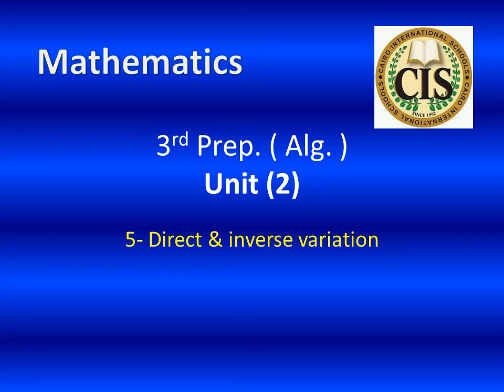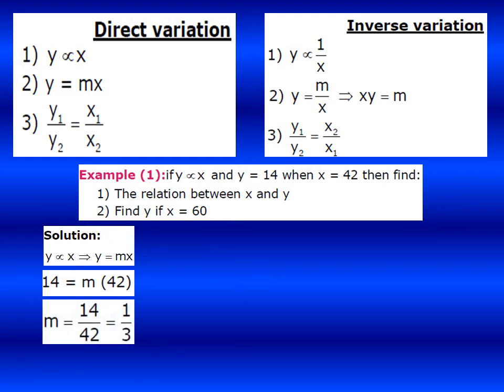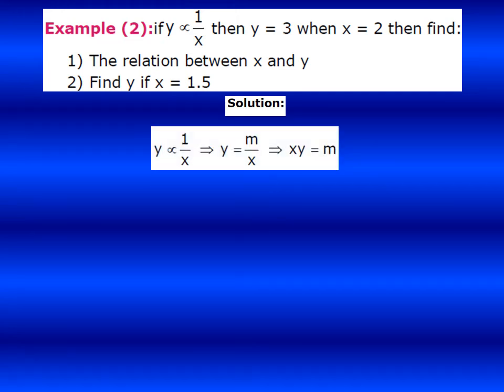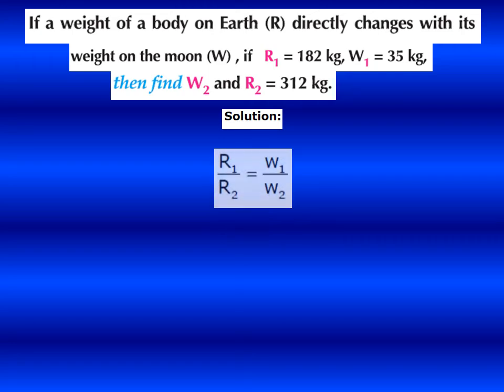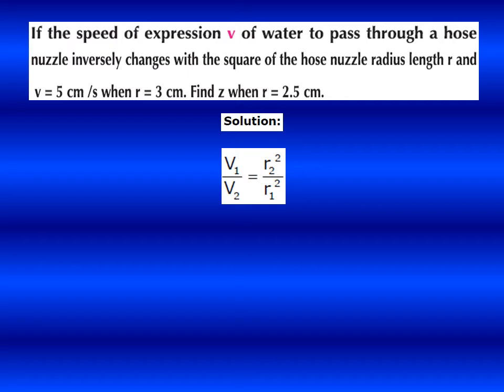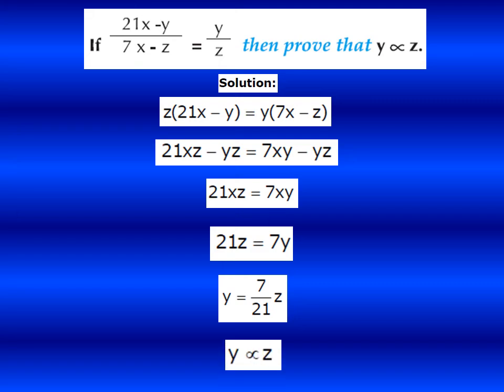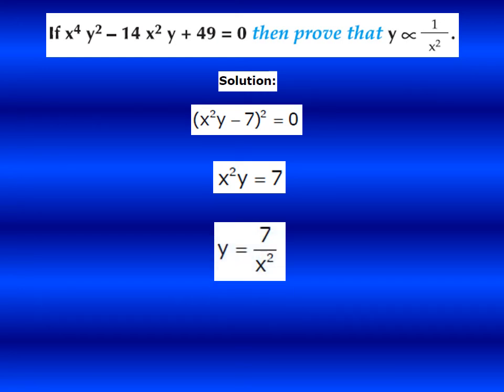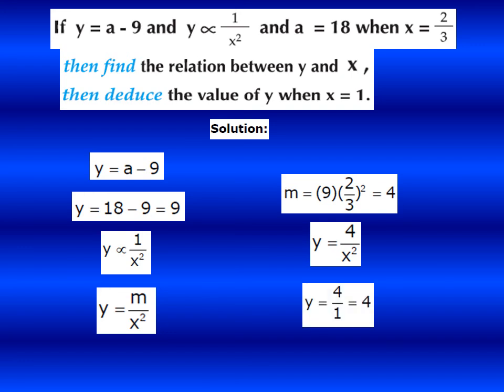U2 L4 variation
Alg T1 3rd Prep